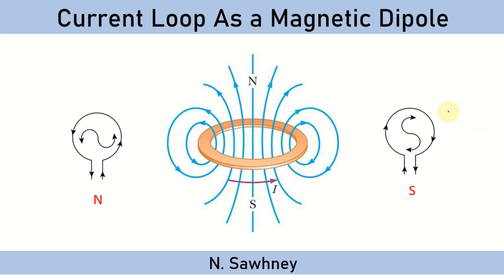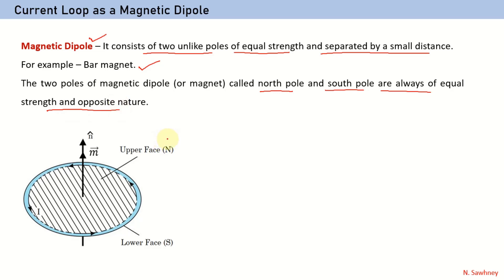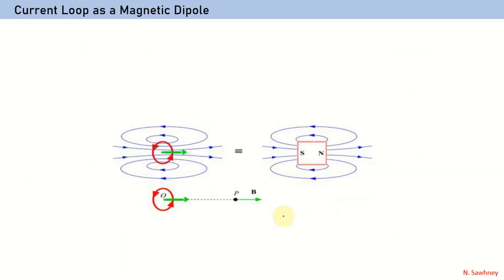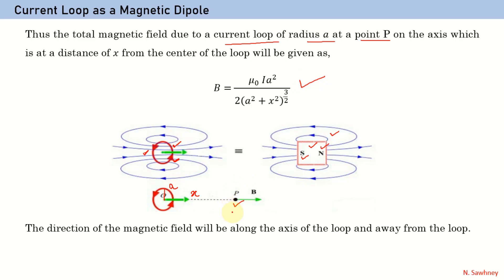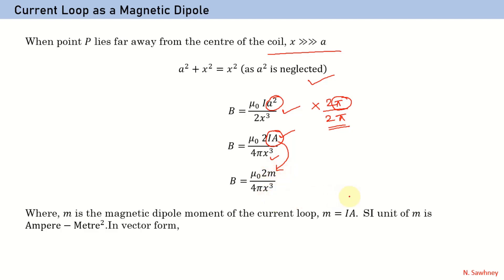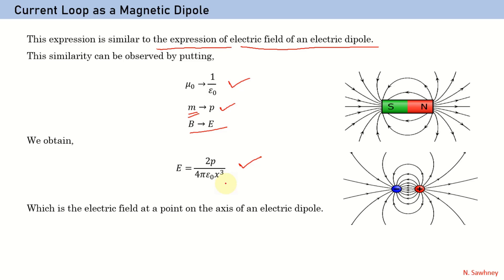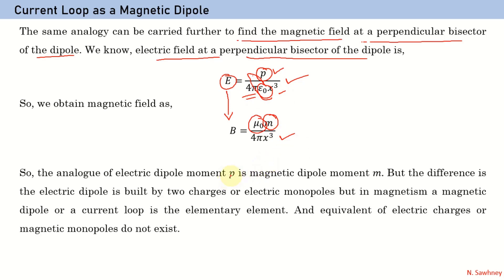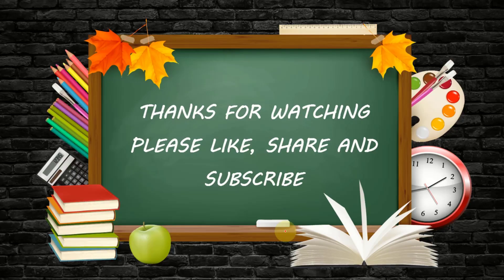Current Loop as a Magnetic Dipole (Magnetism and Matter)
This video explains how a current loop behaves as a magnetic dipole. It is meant for Physics students of class XII. It is from chapter 5 of NCERT Physics book, Magnetism and Matter.